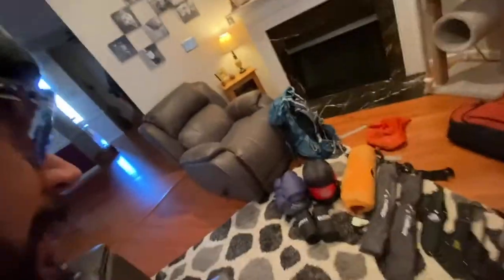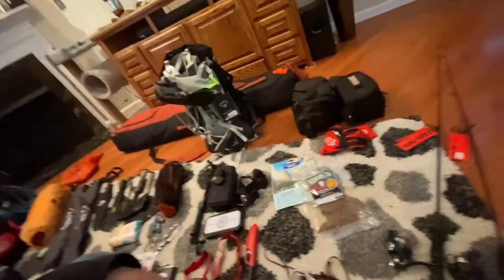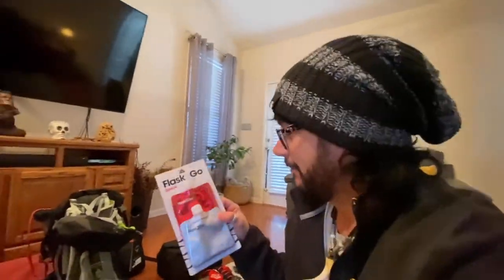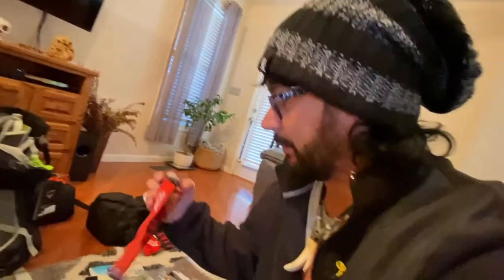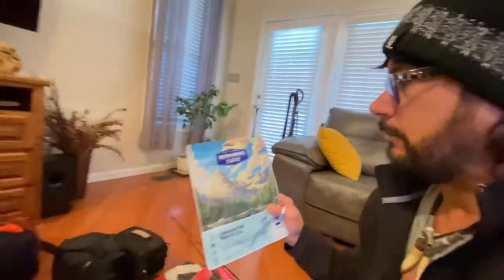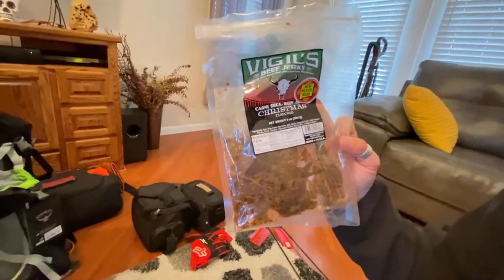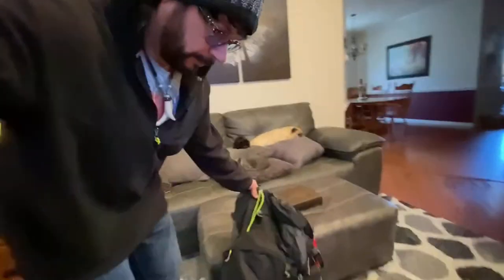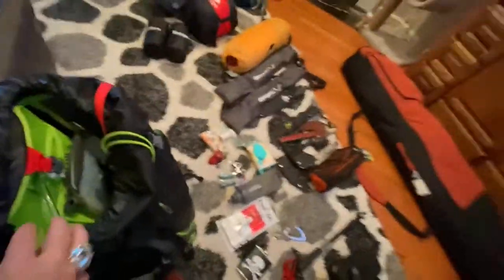Beginner Backpacking and Wilderness Camping - pre-prepping with some new gear.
Short video for beginner backpacking and prepping for extended and through hiking/camping. Testing out some new gear, 4 season tent, sleeping bag, sleeping air pads, trekking poles, Osprey backpack, Osprey HydraPak, REI camp chair and new GoPro Hero 9 Black, Ugly Stix fishing poles... more videos to come with setup and more detail descriptions of all gear used out on the trails.